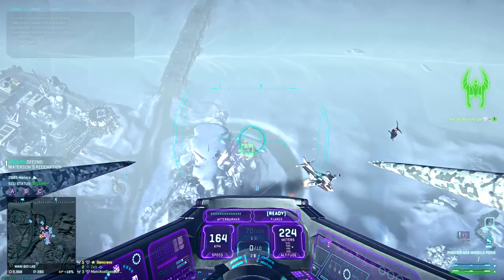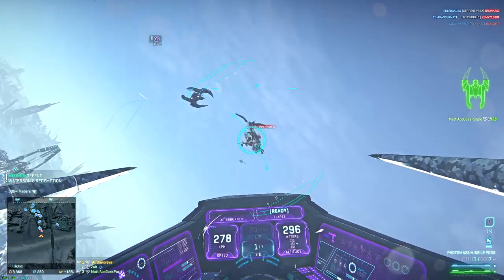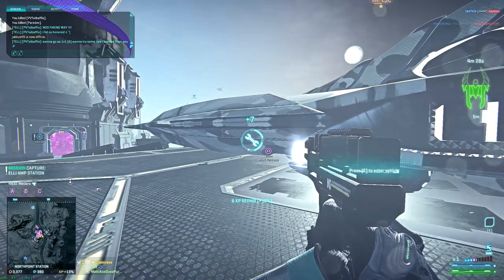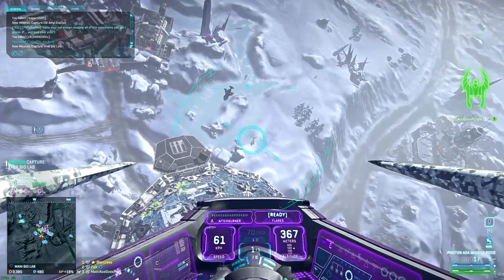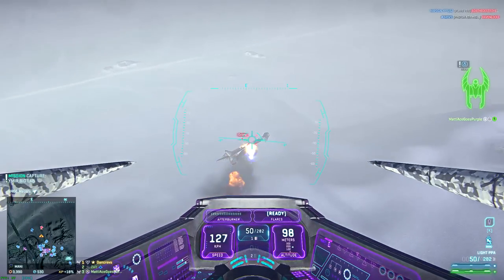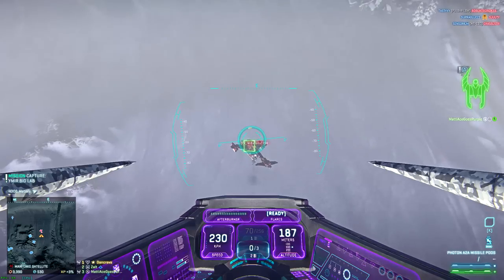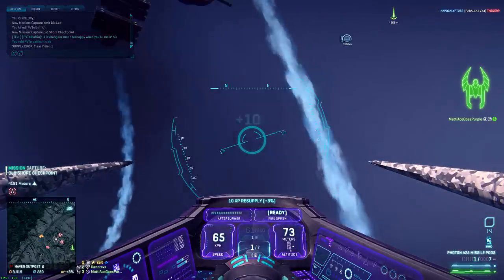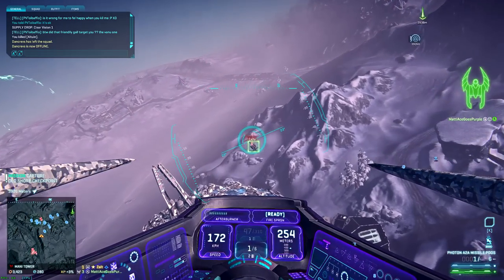Planetside 2 - Lock ons - just some input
My ESF loadouts

ESF playlist for tips and tutorials

Infantry playlist for tips and tutorials